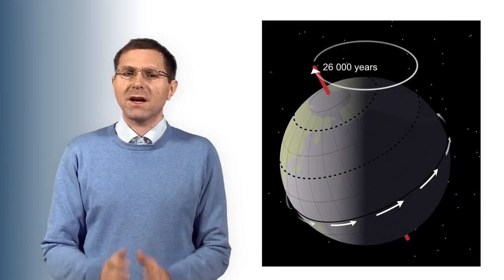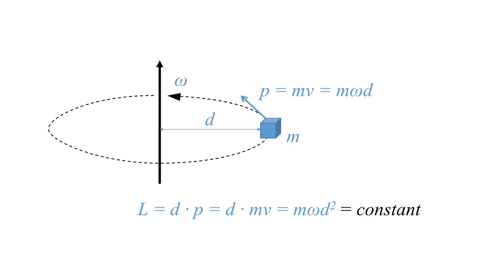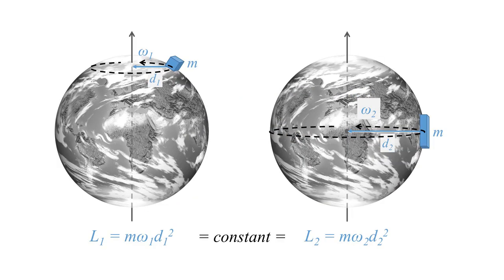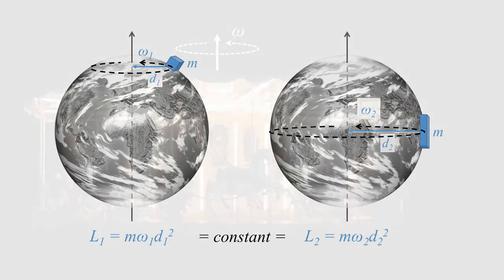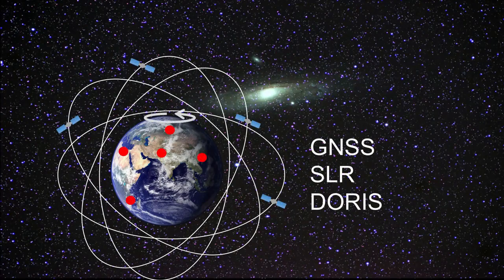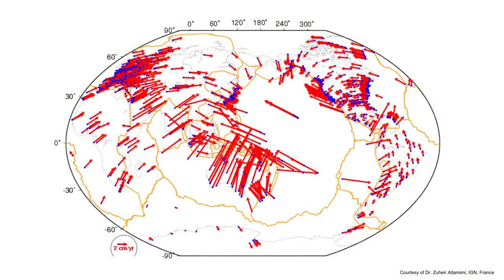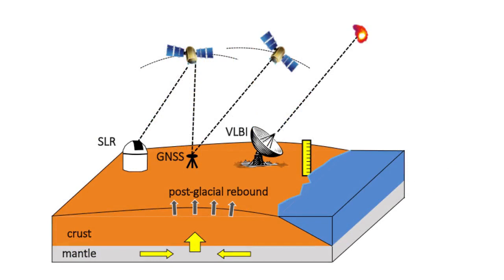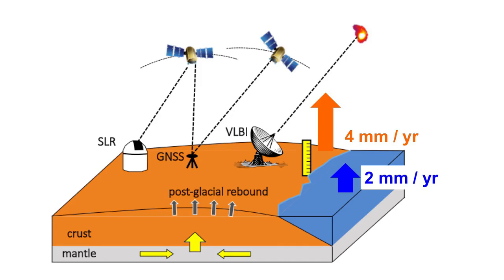Sensing Planet Earth – from Core to Outer Space-20-Applications